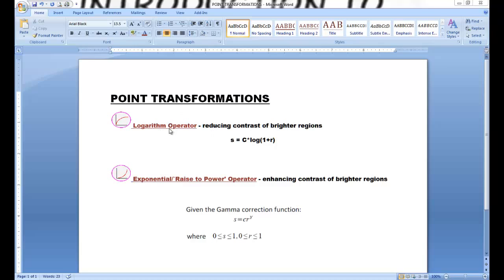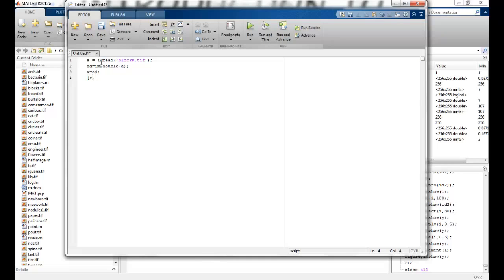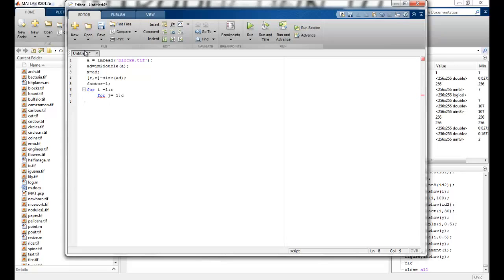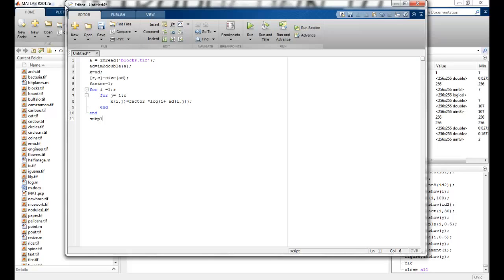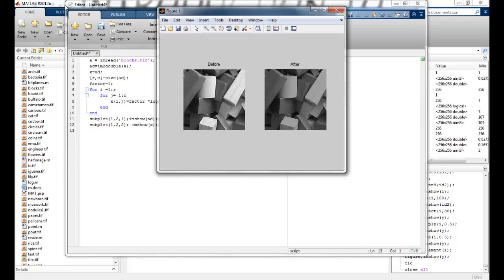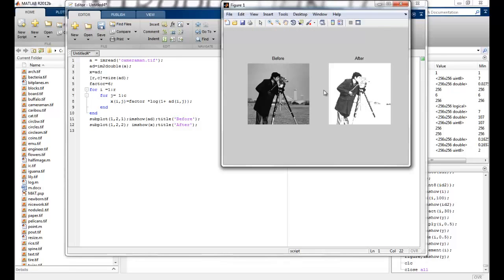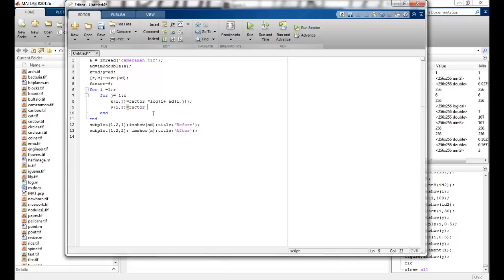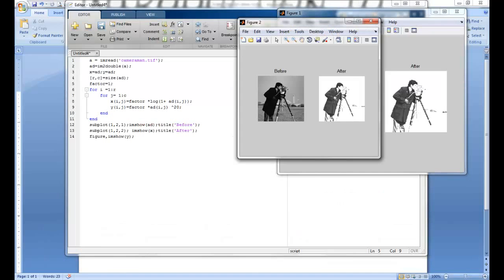Point Transforms- Part2: Log and power transformations in images using matlab programs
In this 8th session of introduction to DIP using Matlab we make programs to implement point transformation using log and power functions.